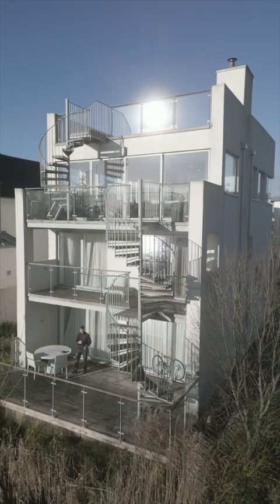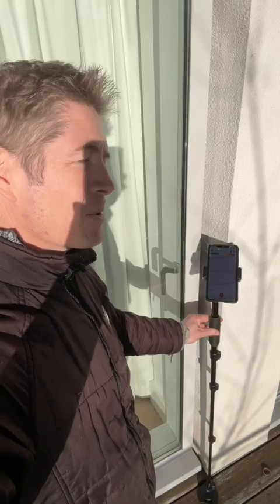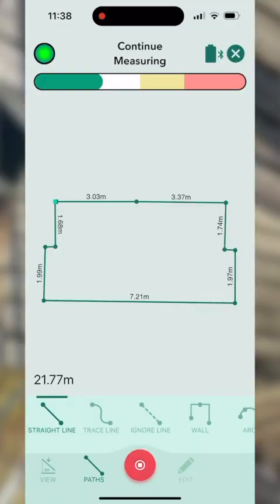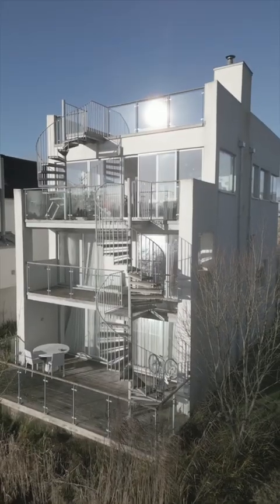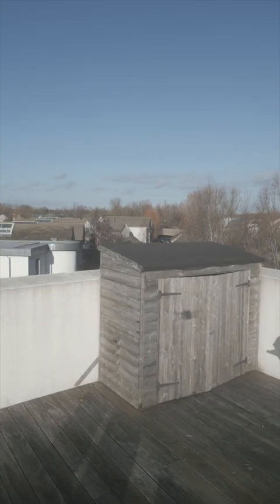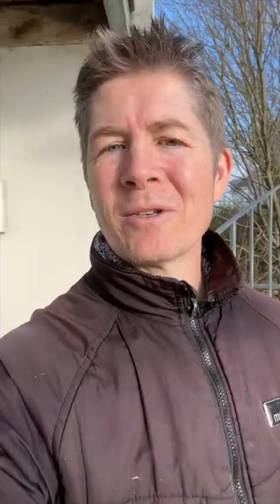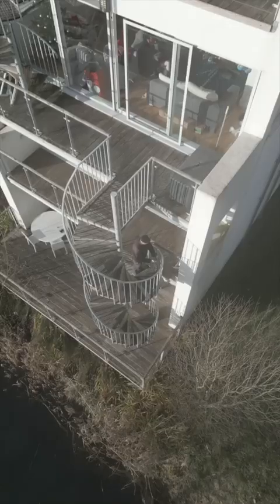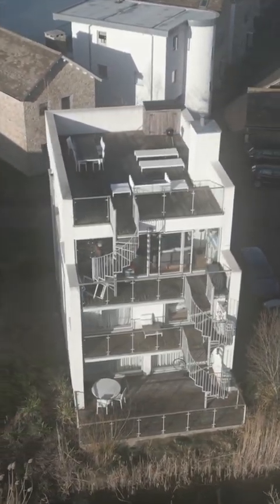Complex Measurements Made Easy – Moasure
Do you want to learn how to make the most of Layers with Moasure, capturing elevation, and using the extrapolate corner feature in the editing menu?

Moasure makes difficult measuring so much easier (and faster!).

See it with your own eyes right here, as Barry takes on four storeys of decking, complete with a series of spiral staircases!